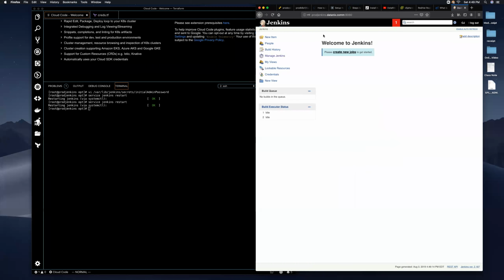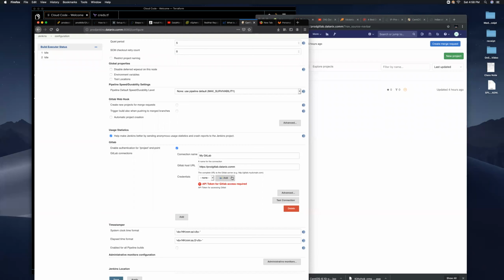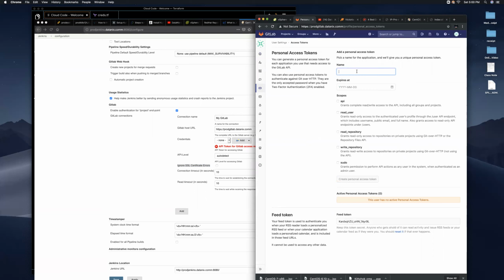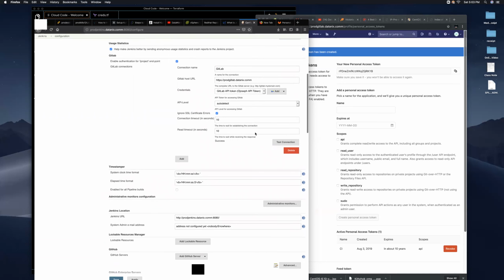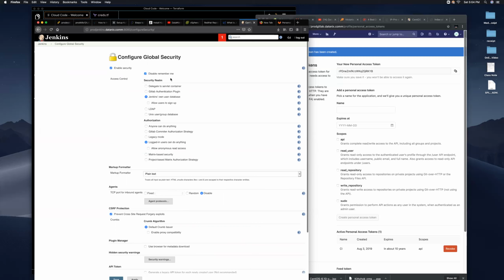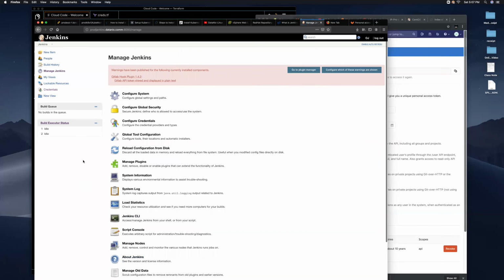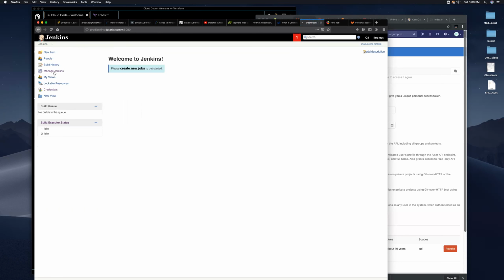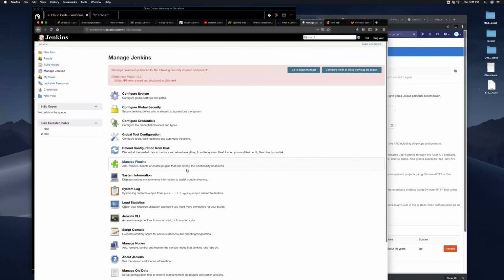Jenkins Installation and configuration 2 of 2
Installation and Configuration Of Jenkins 2 of 2